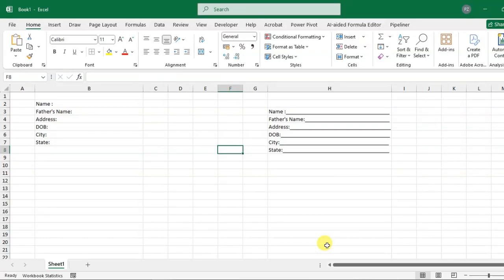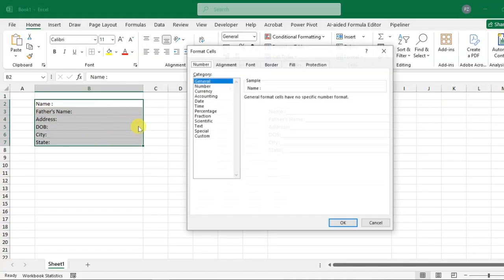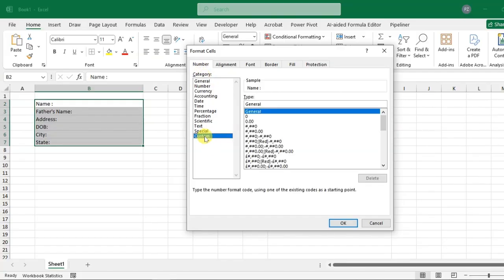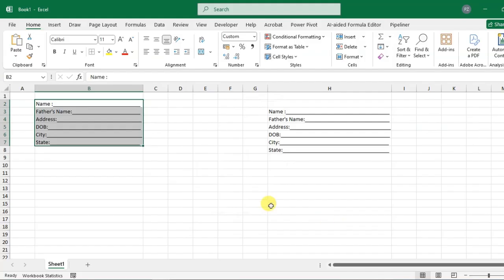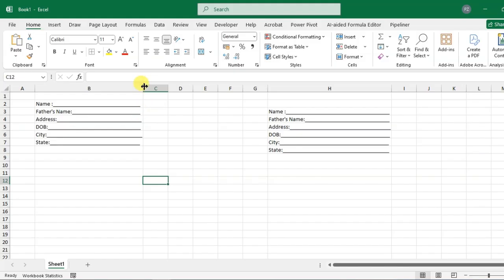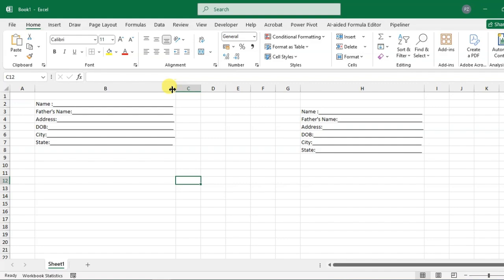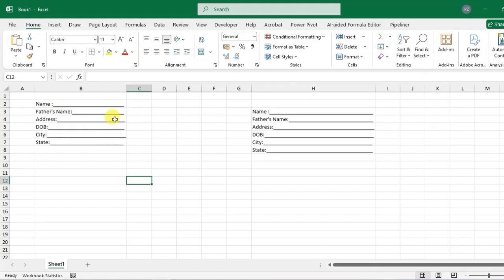How To Draw Line In Excel After Word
Hello everyone, in this video we learn how to draw a line in Excel. Normally, people select word and use underscore to draw line, but it's time consuming. So, select all points by dragging mouse, then press Control + 1 to open Format Cell. In Number tab, click Custom, remove General, type @ then ASC sign then underscores, and click OK. Line is added, and you can adjust size by increasing or decreasing column width.